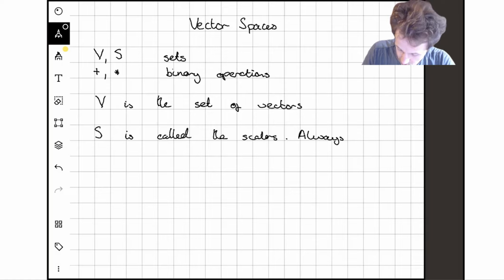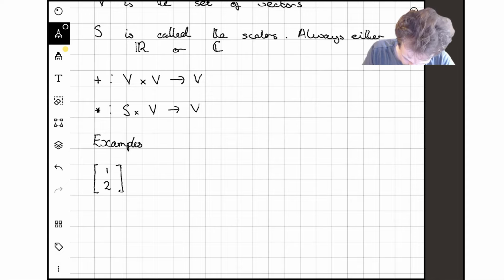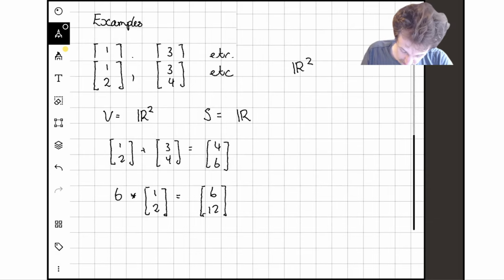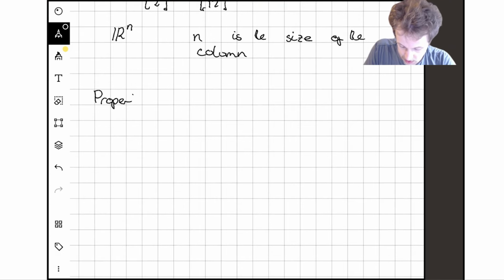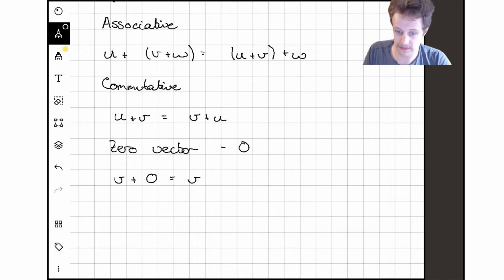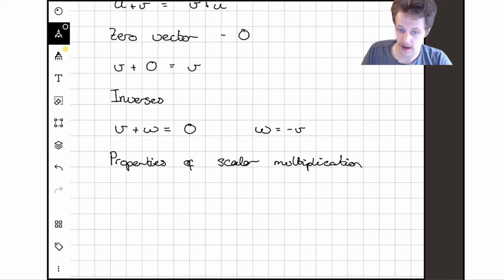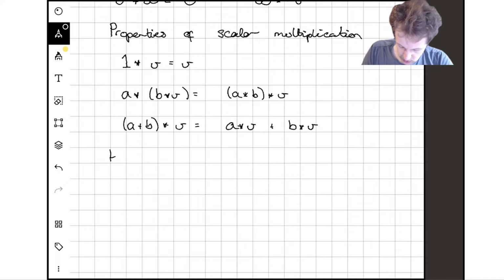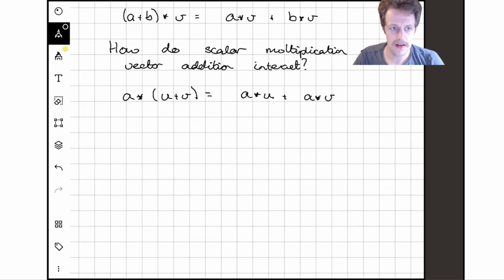Quantum Computing Lectures #6 - Vector Spaces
In this video in my series about quantum computing we will learn all about vector spaces